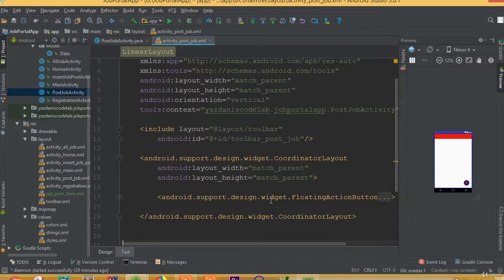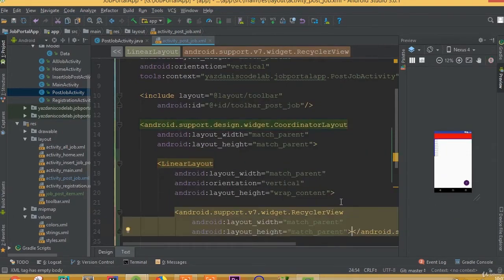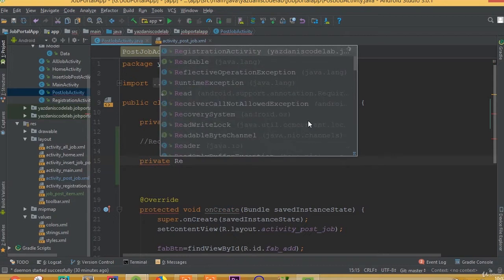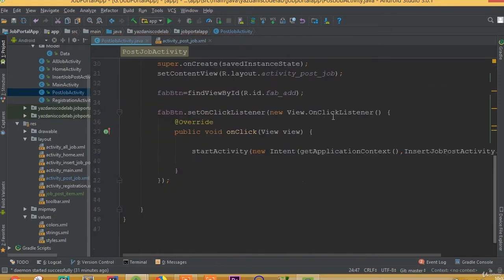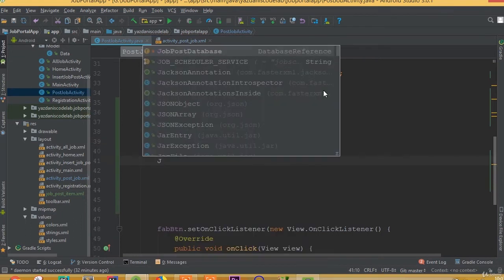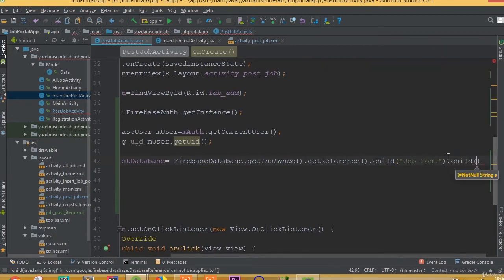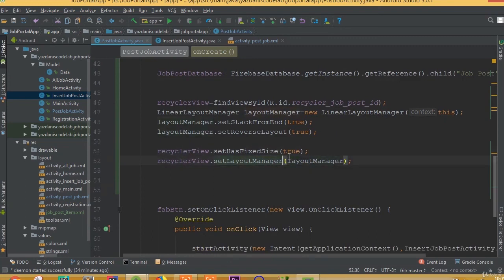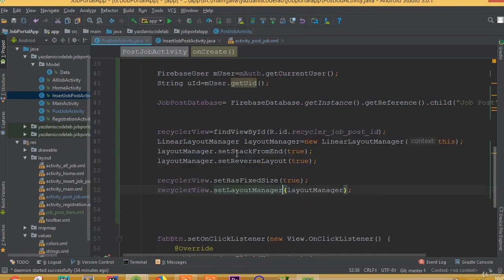Job Portal App - Part 25 | Connect Recycler View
In this tutorial, we will learn how to Connect Recycler View